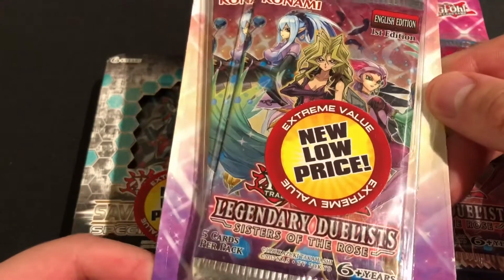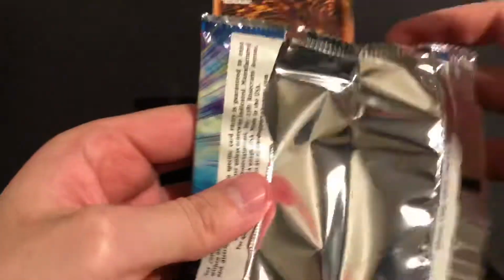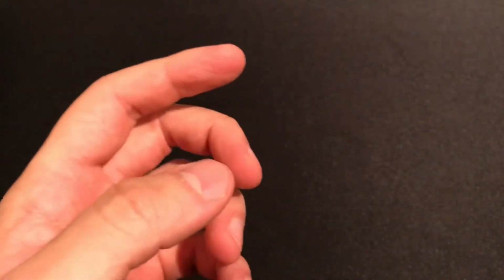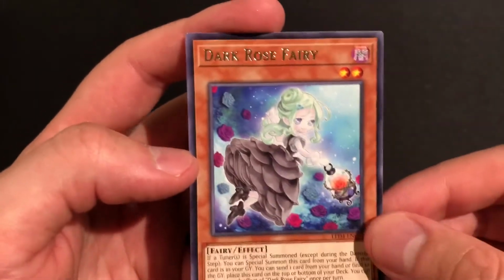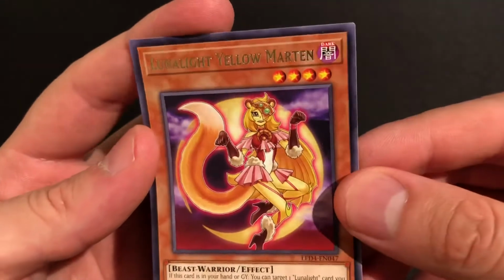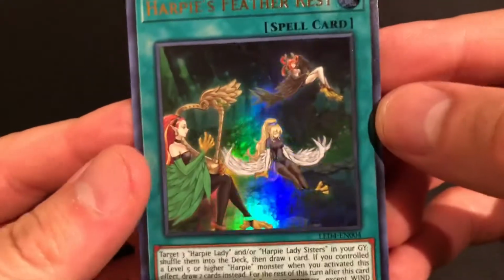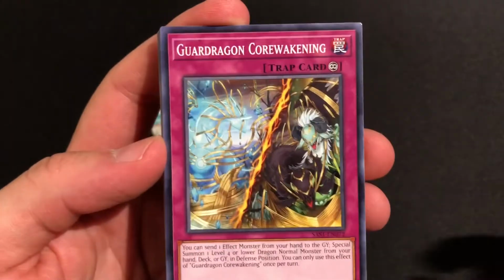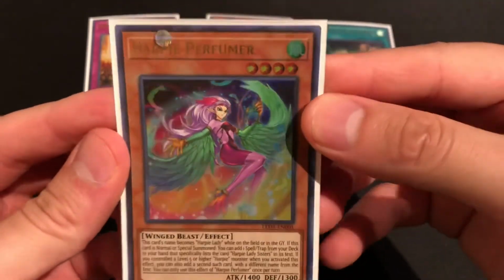Crazy CHEAP find for very expensive Yu-Gi-Oh! packs!!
One of the best finds I’ve ever seen at a Walmart! Will our pulls be as good as the price for these packs? Let’s find out together with this epic opening!